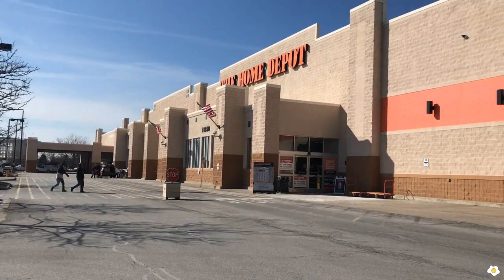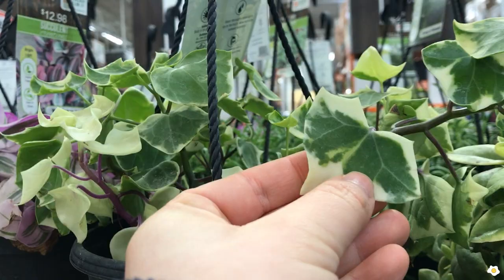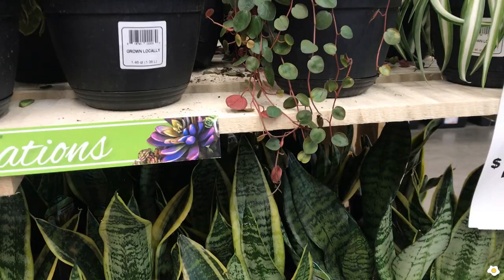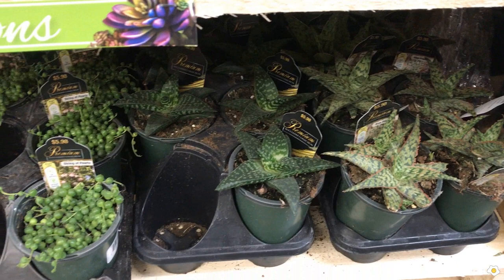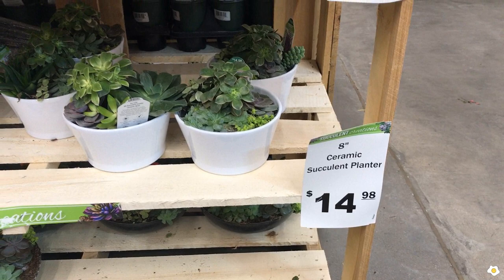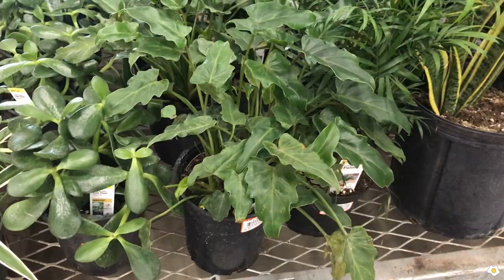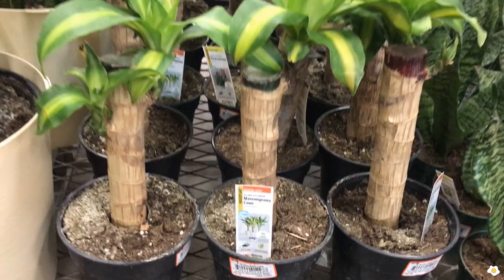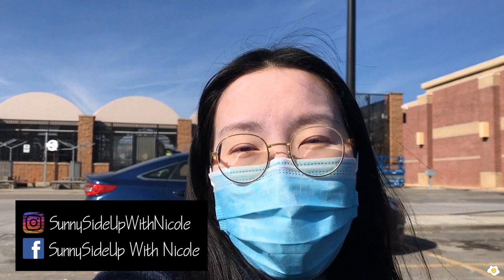FIRST Plant Restock at Home Depot in 2021: They Finally Have Some Good Ones! 😍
Home Depot finally restocked their houseplants! The last good restocking they had was in April, 2020. Can you now believe how excited I am? They had some beautiful String of Hearts, Sting of Dolphins, String of Pearls, Peperomia Ruby Cascade, Tradescantia Nanouk, etc.. Check out your local Home Depot if you are looking for any of them. Good luck!

Recommended products:
Grower container
Seedling heat mat